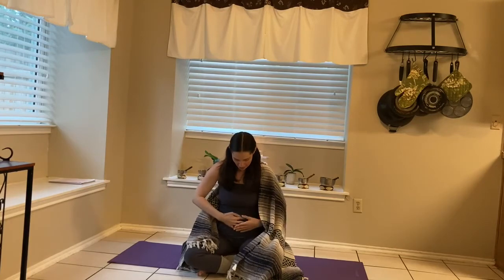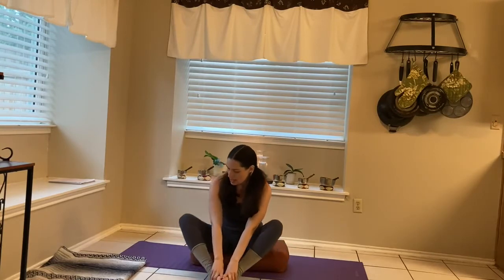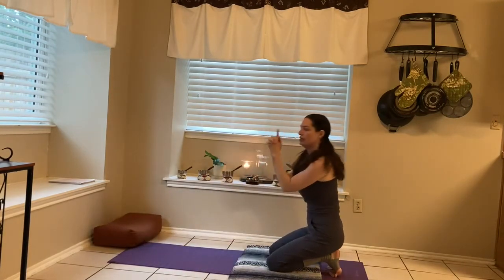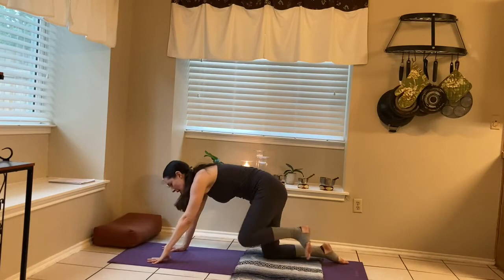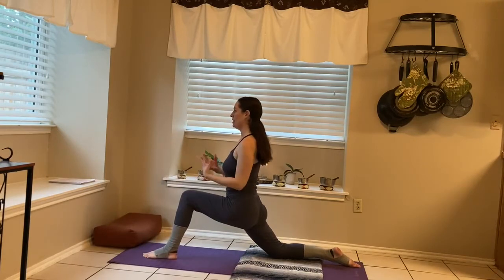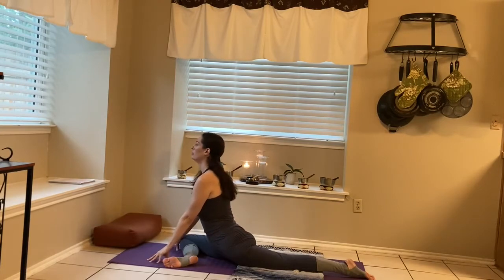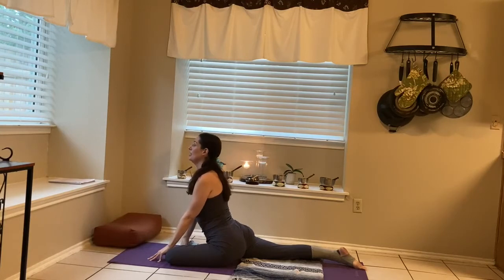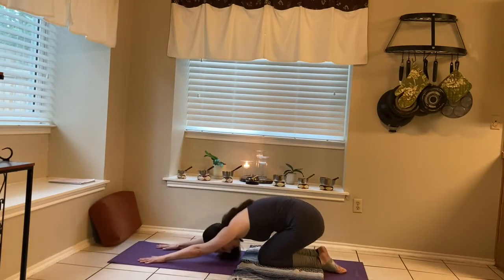2nd Chakra Tune Up - Svadhisthana - Sacral chakra - Short yoga practice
Modify as needed and follow the guidance of your health care practitioner.